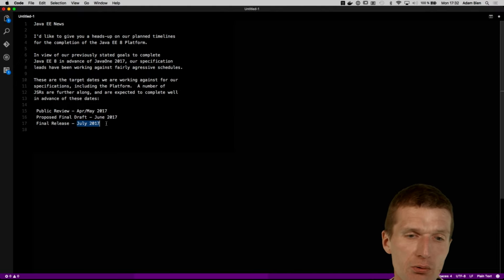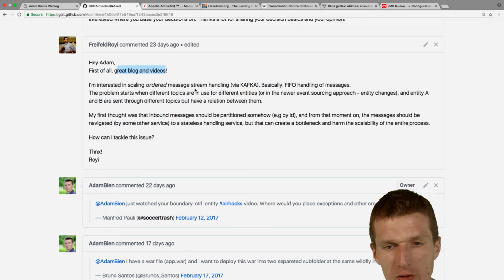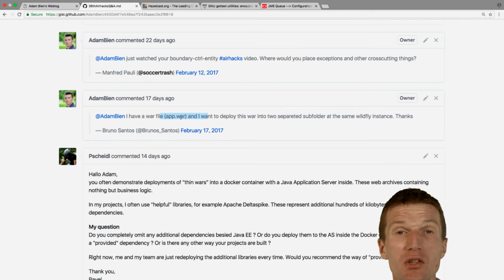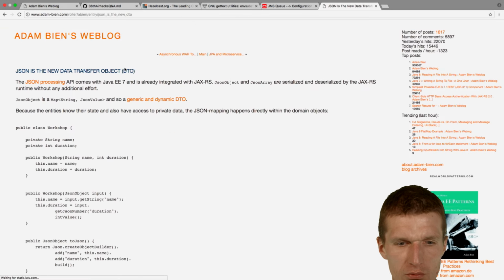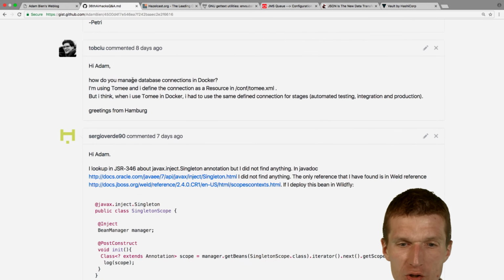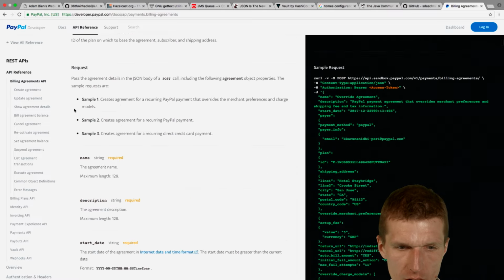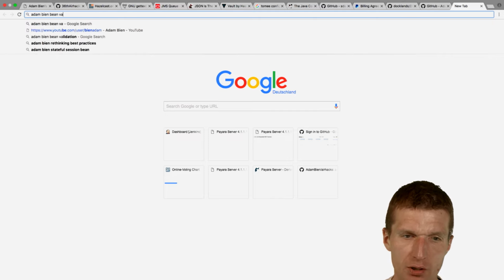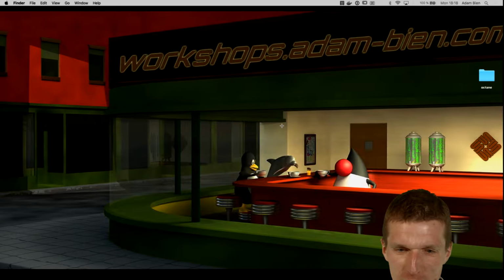36th airhacks.tv Questions and Answers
Answers for the most popular questions about Java EE, Java SE, HTML 5, JavaScript and Java FX from my blog IRC airhacks and "from the streets".

This time the following topics are covered.

See you at the next airborne Java EE / JavaScript workshops in MUC ...or the online version